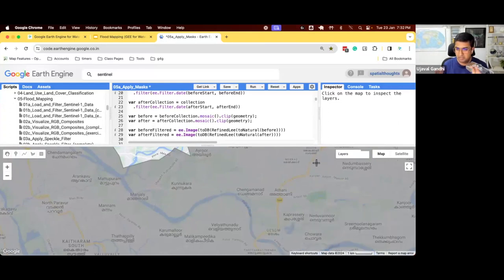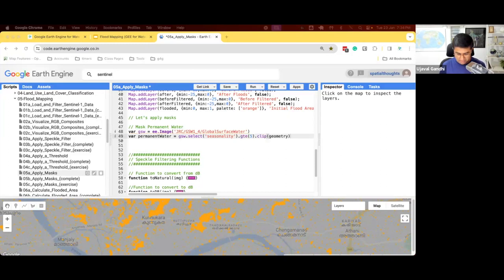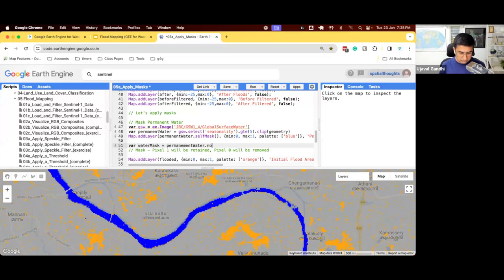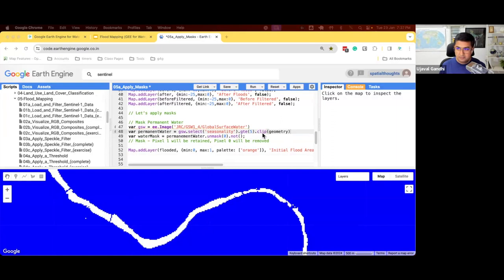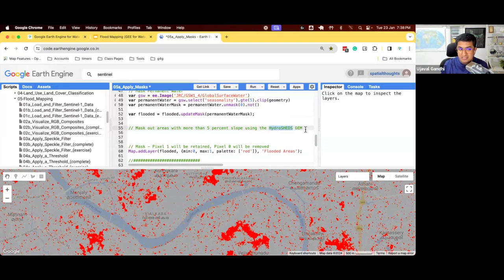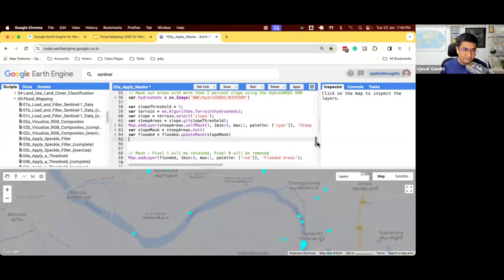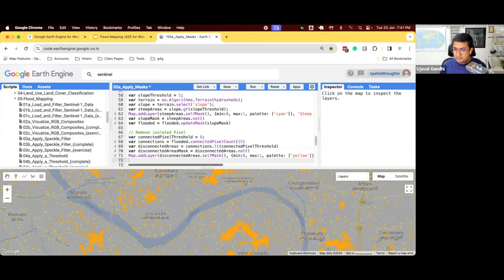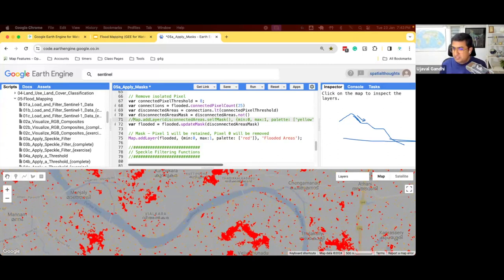Module 5 - 09 Apply Masks - GEE for Water Resources Management